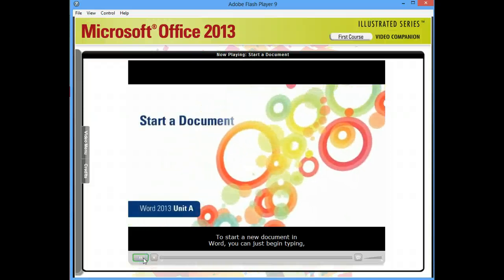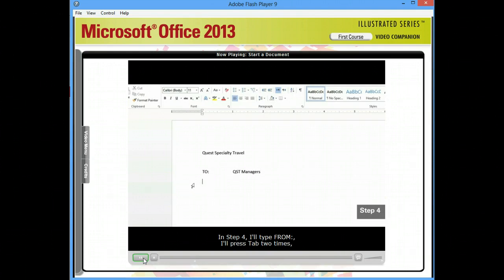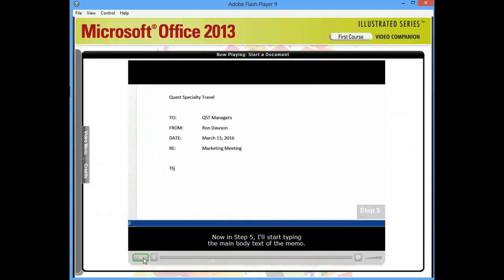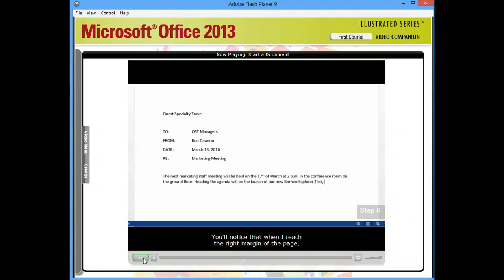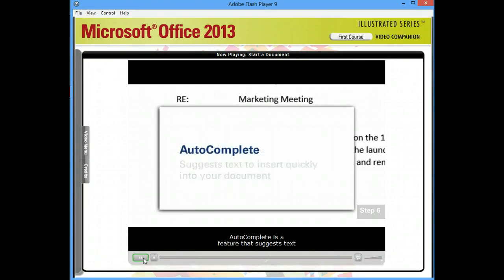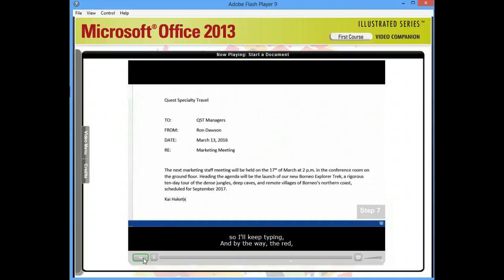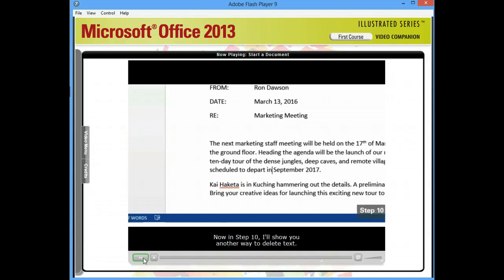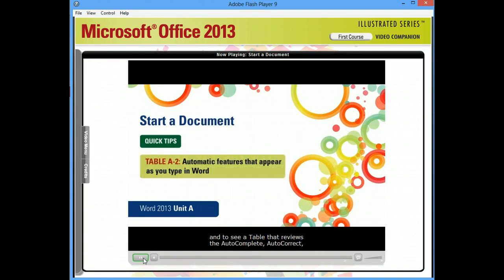Start a Document